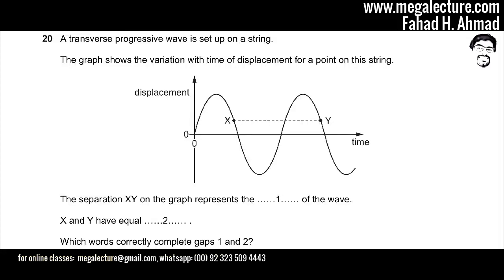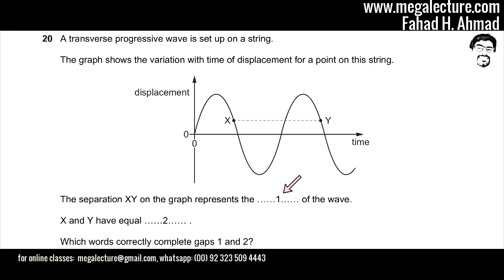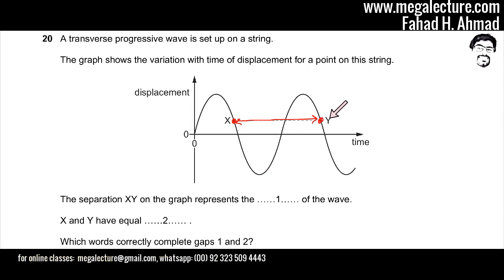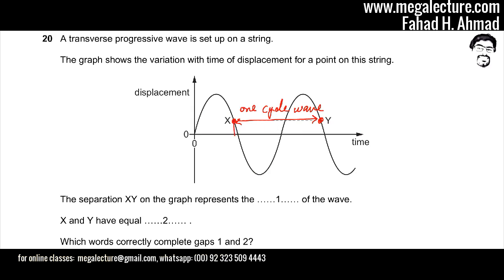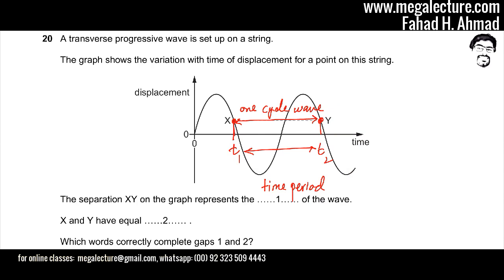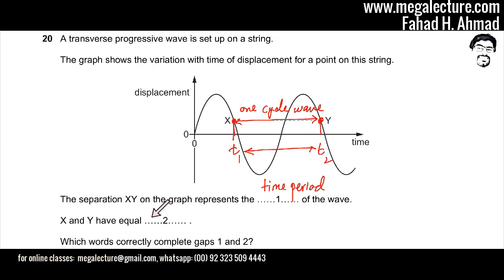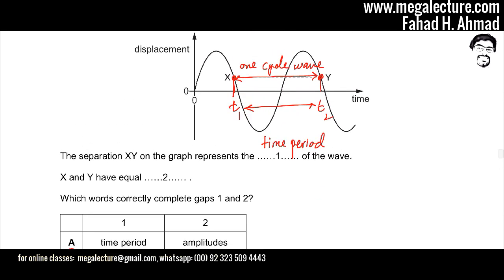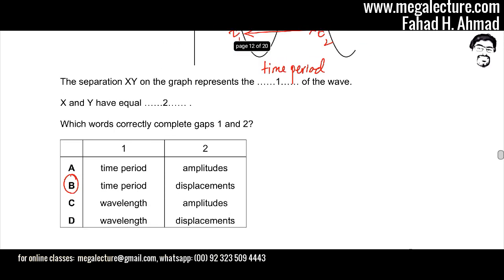20 - 9702_s18_qp_11 :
A transverse progressive wave is set up on a string.
The graph shows the variation with time of displacement for a point on this string.

The separation XY on the graph represents the 1. of the wave.
X and Y have equal .2.
Which words correctly complete gaps 1 and 2?

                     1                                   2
A      time period                   amplitudes
B      time period                   displacements
C      wavelength                  amplitudes
D      wavelength                  displacements